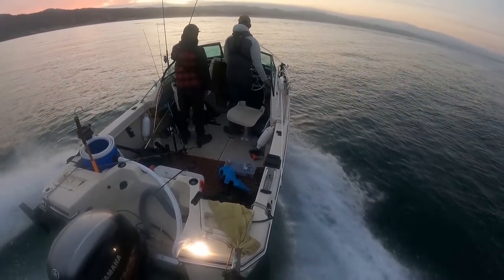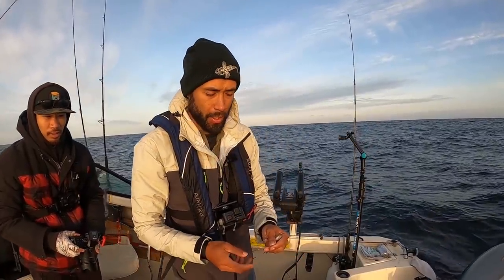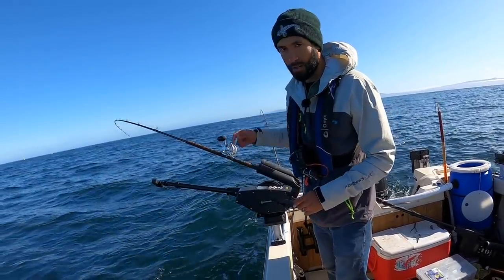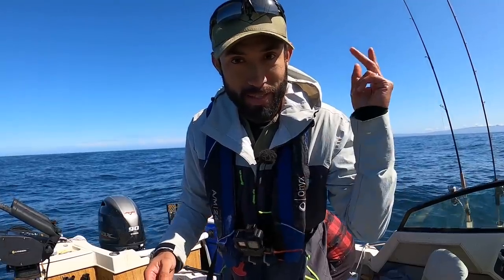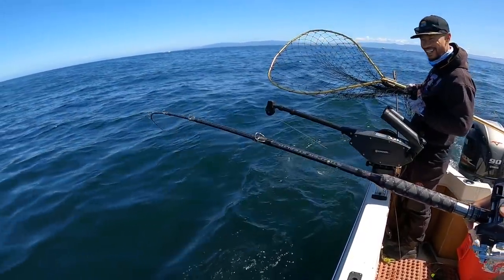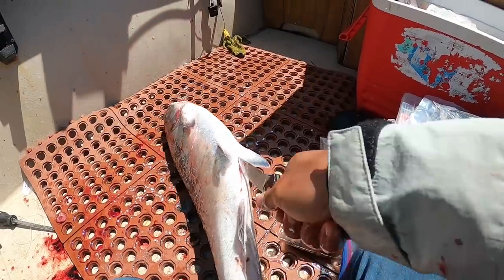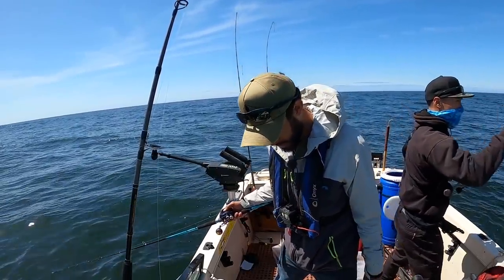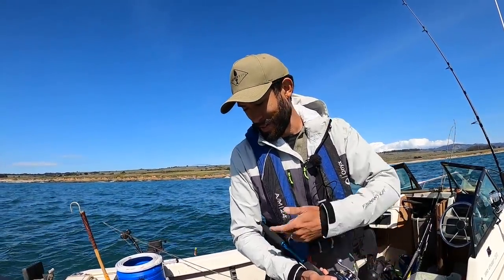King Salmon didn't want the bait...had to get creative!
On the hunt for a few King Salmon! Fishing in California